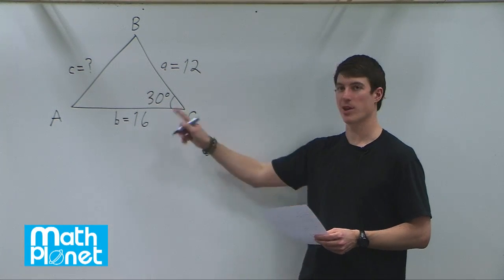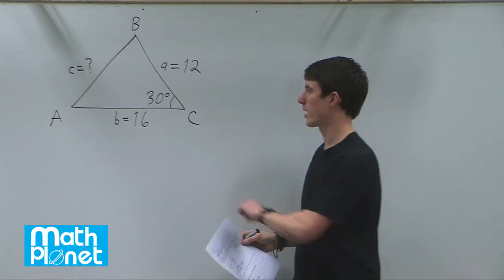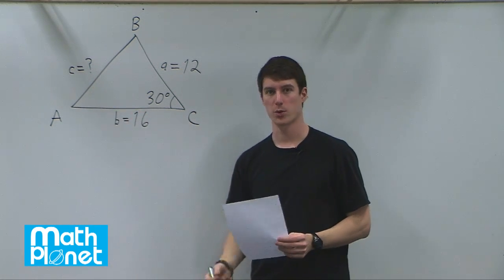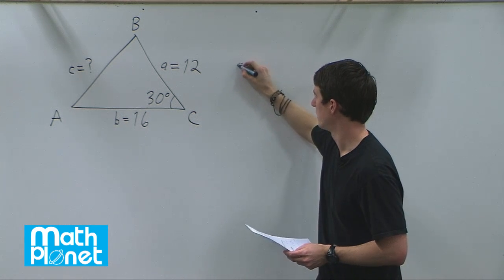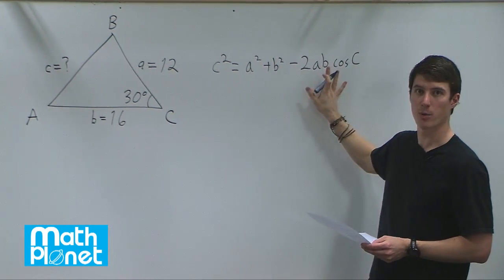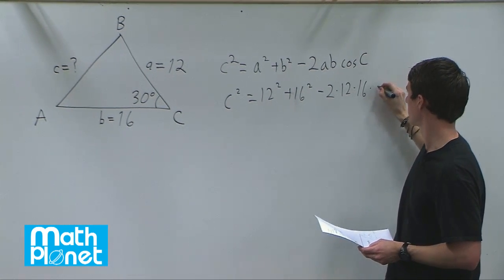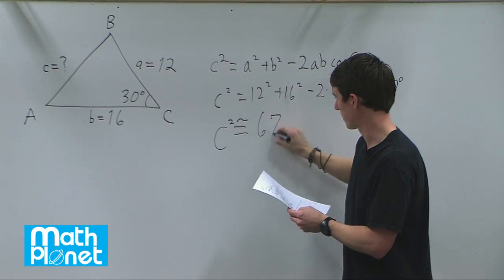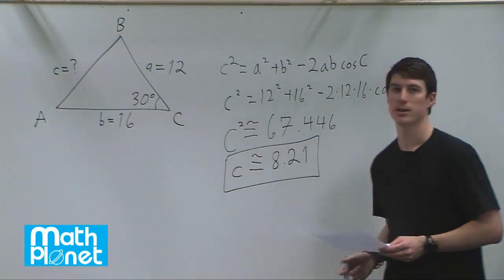Law of Cosines - Algebra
Learn how to use the Law of Cosines to find the length of a triangle. In this video, we solve for length C of a given triangle using the law of cosines.